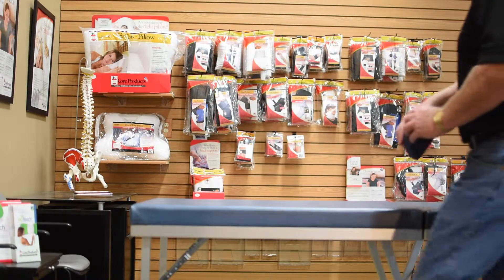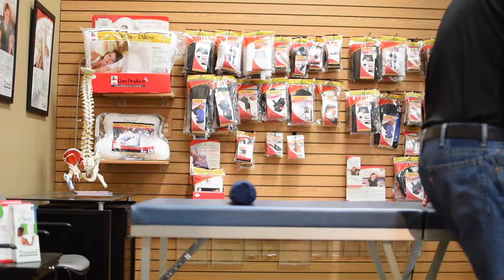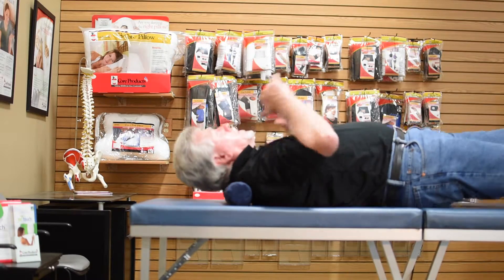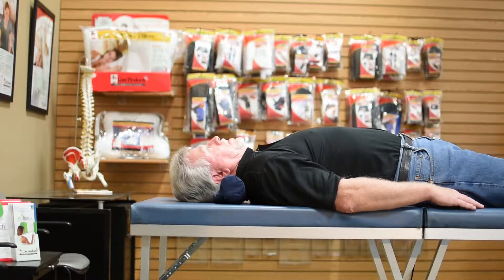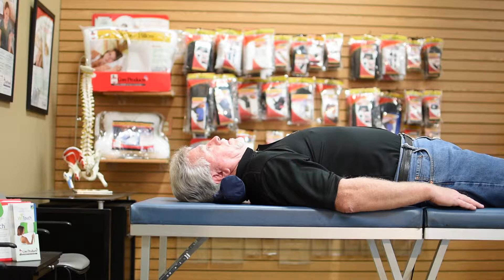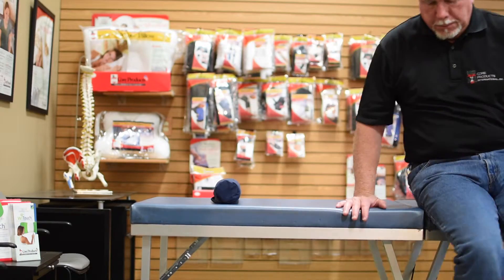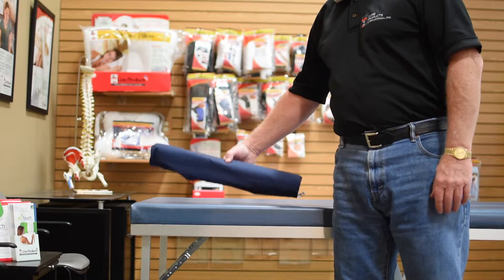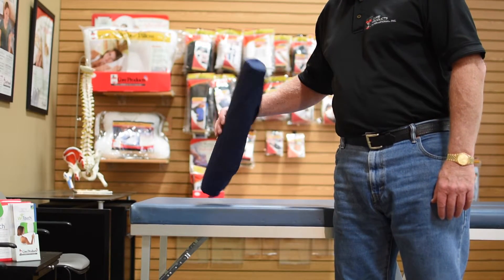Cervical Foam Roll Blue - 315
Great for a variety of comfort and support applications. Tuck under the neck, back, knees or ankles for a comfortable night’s sleep or when recuperating from an injury. Small profile makes it easy to achieve proper support without adding extra bulk. Cervical Roll easily fits inside standard pillowcase and offers two levels of elevation, 3.5” or 3.” D-Roll offers more subtle elevation and greater stability. Precision cut foam in a cotton/polyester cover.